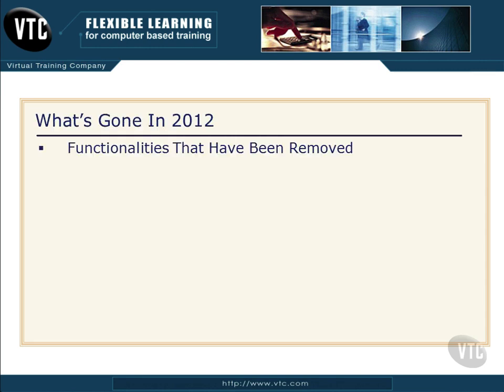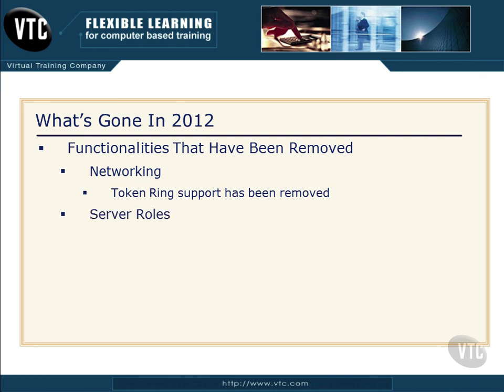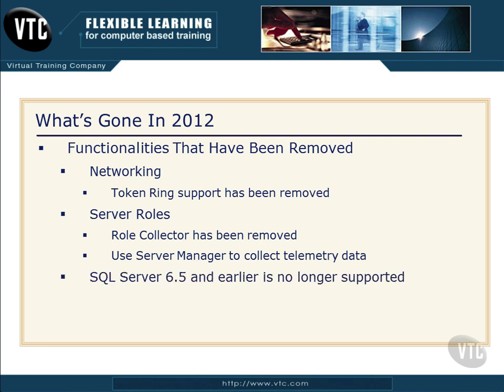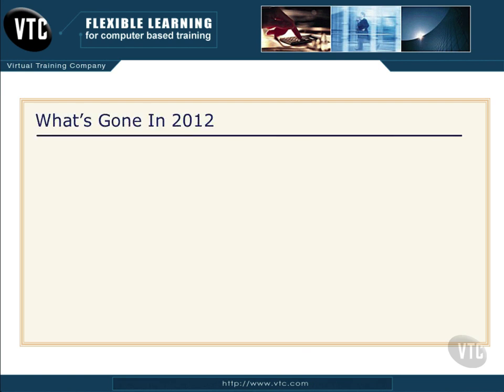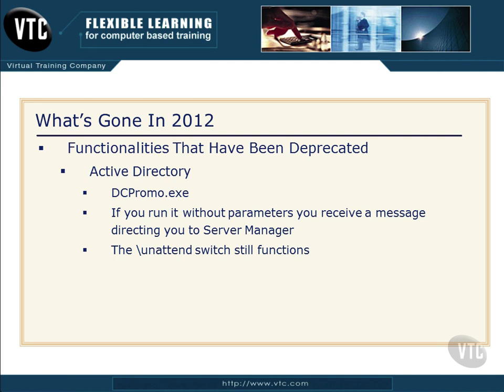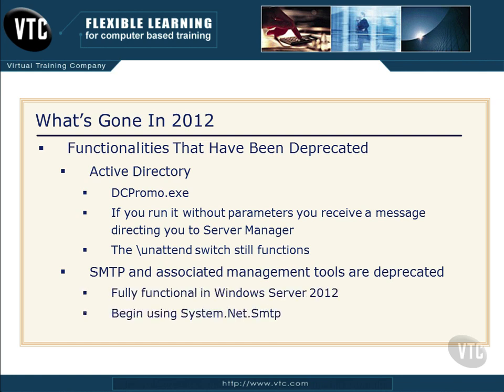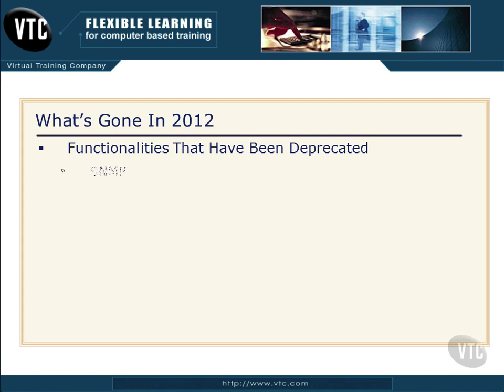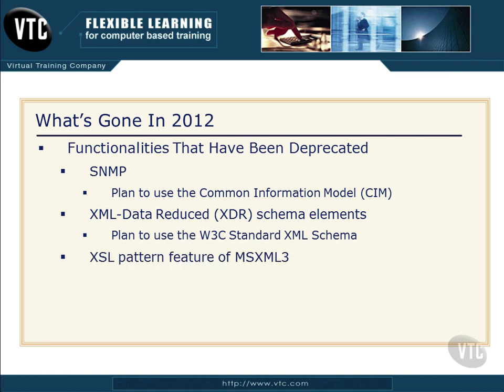Whats Gone in 2012 - Windows Server 2012 -70-410